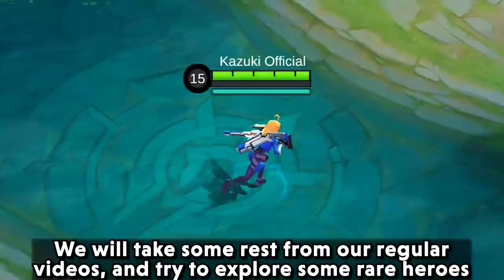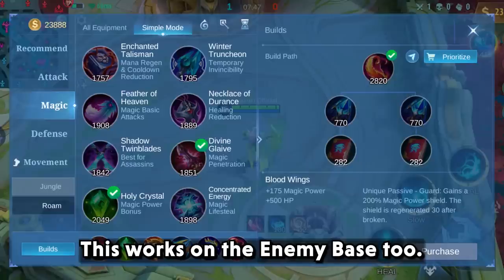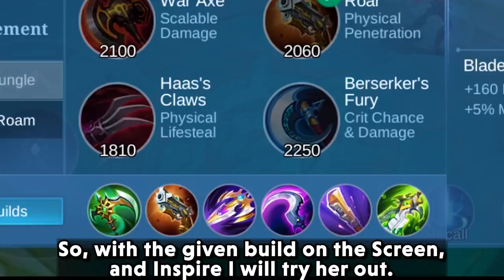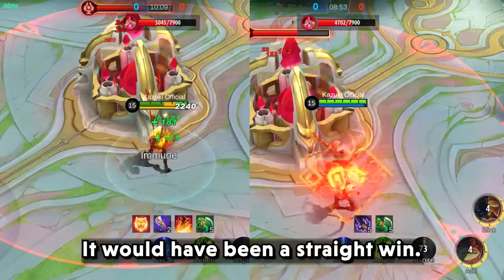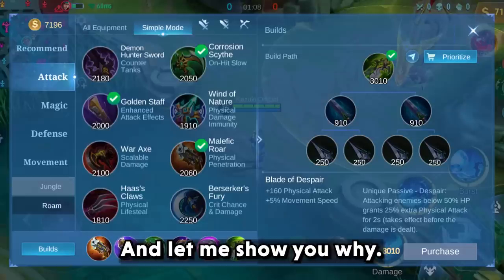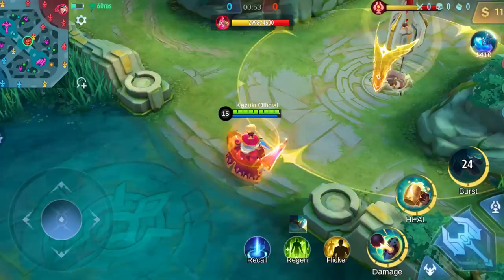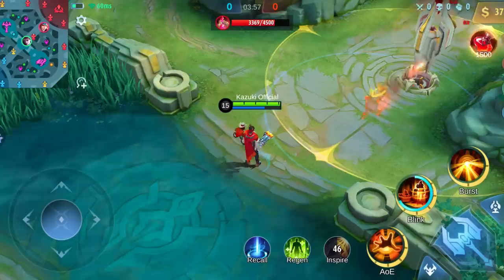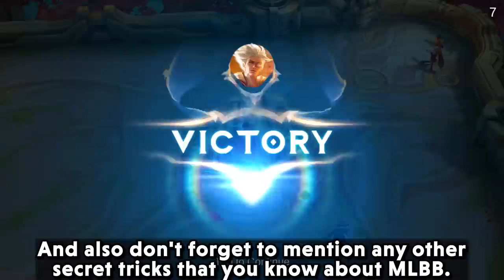12 HEROES THAT CAN PUSH TURRETS WITHOUT MINIONS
So, In this video, we will be doing some fun experiments.
We will take some rest from our regular videos, and try to explore some rare heroes that can push turrets without being dead from the turret shot.